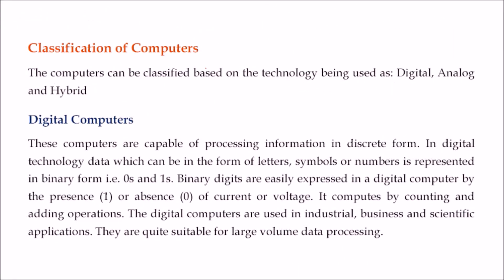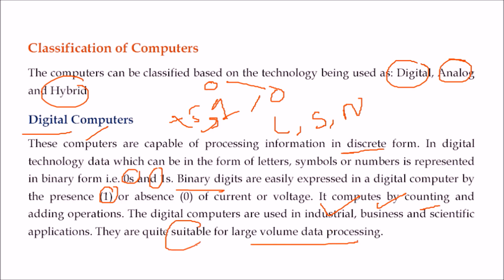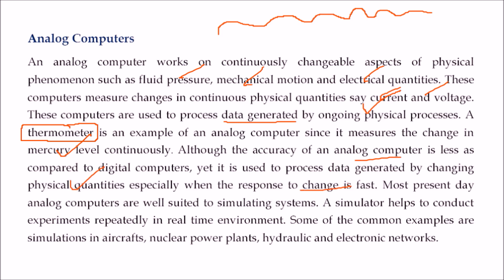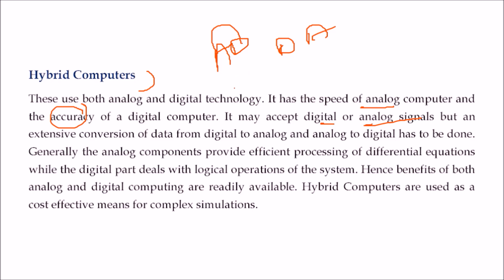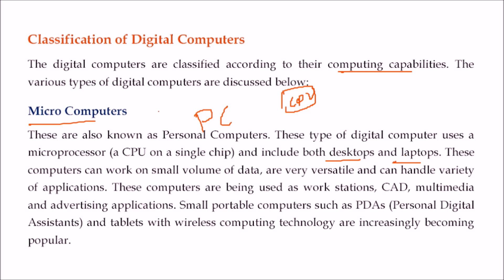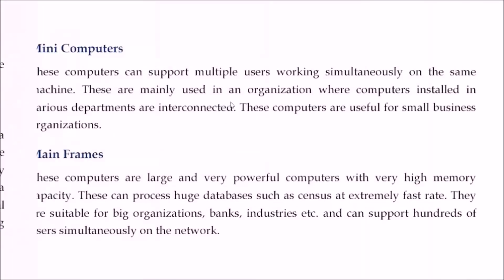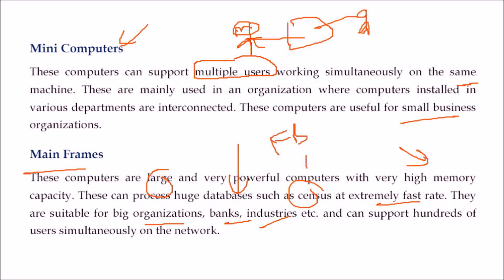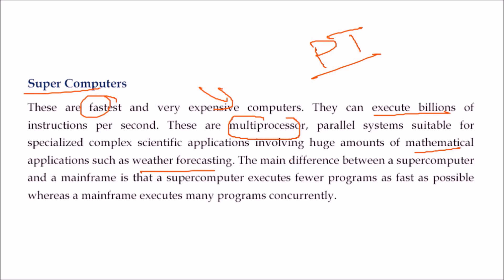WHAT IS CLASSIFICATION OF COMPUTERS | What are main types of computers?